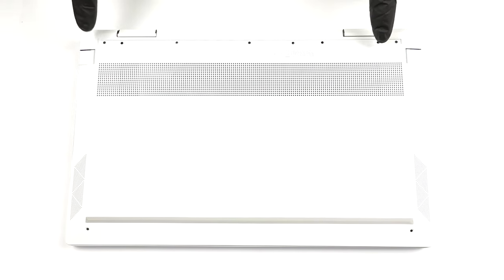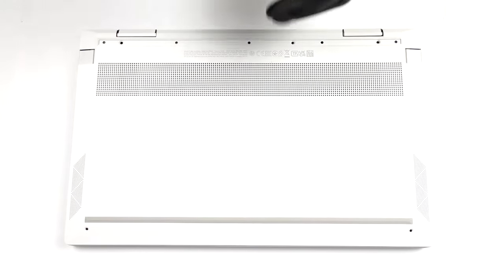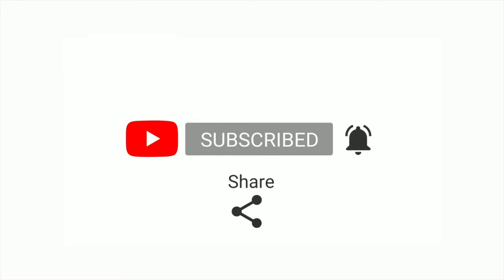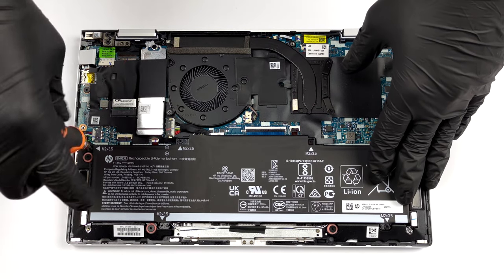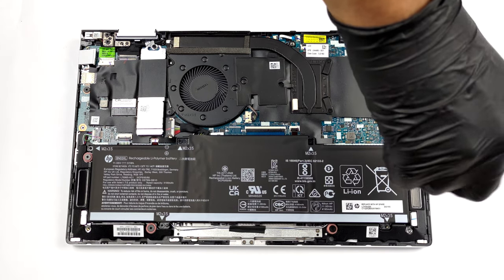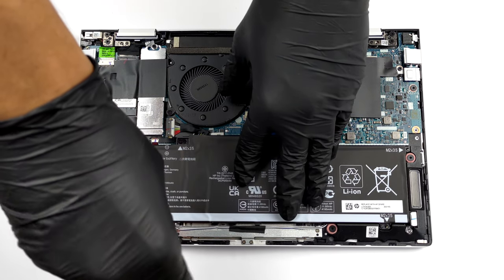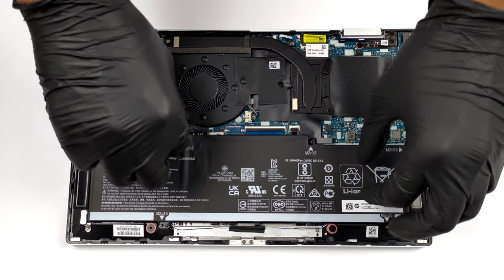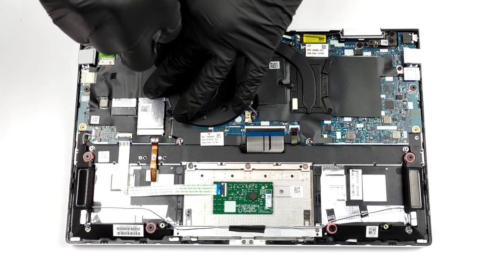🛠️ HP Envy x360 13 (13-ay1000) - disassembly and upgrade options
✅  LaptopMedia.com